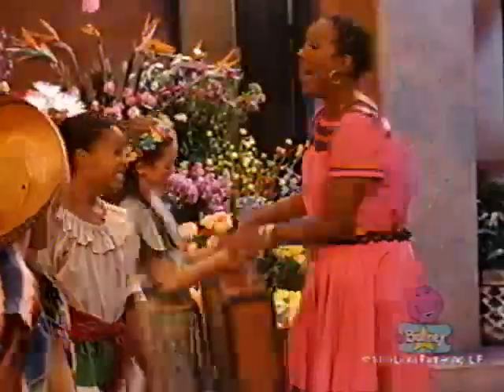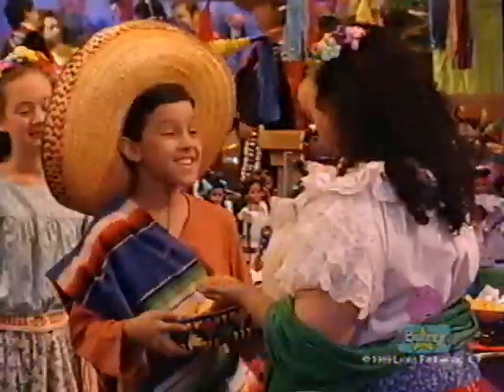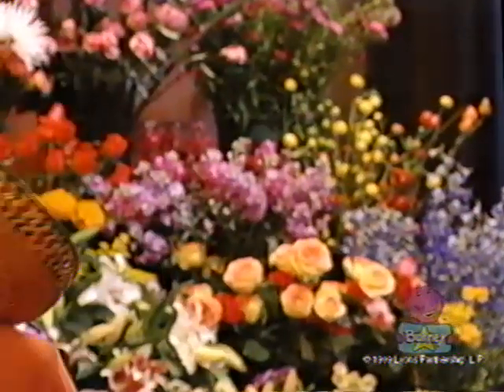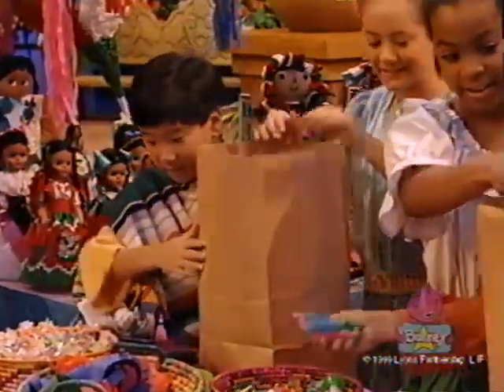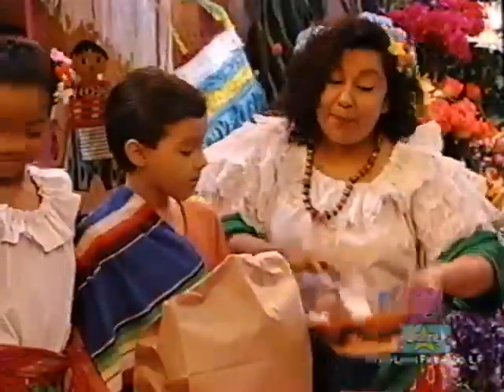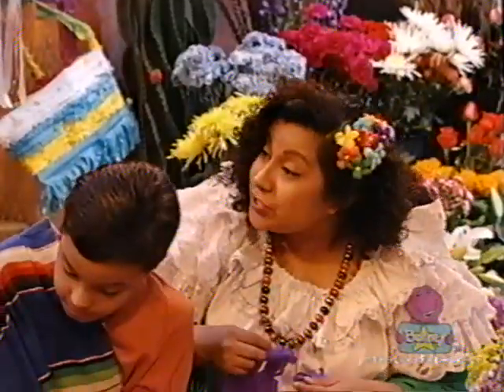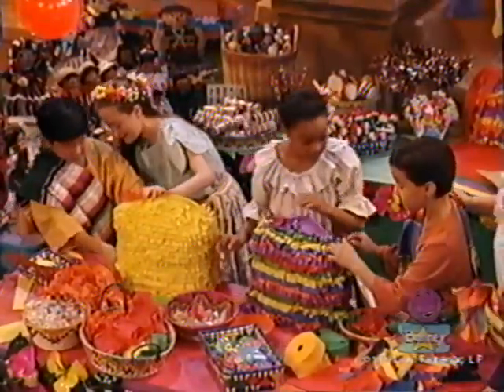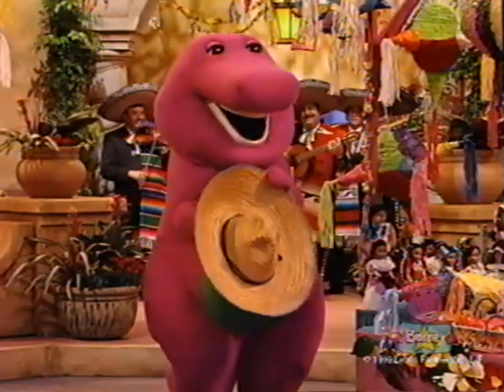What A World We Share (Demo Version) Part 39